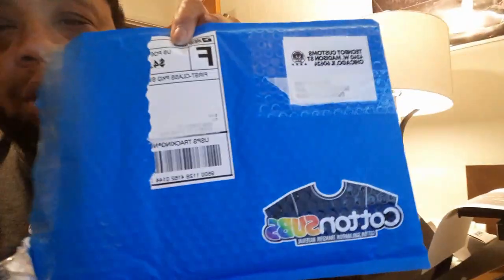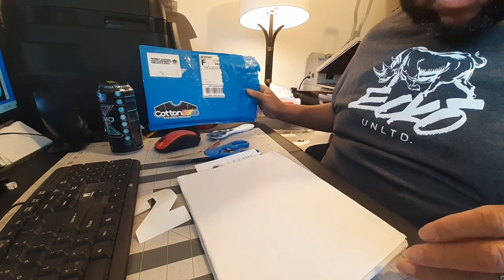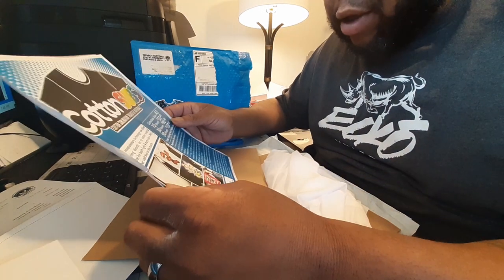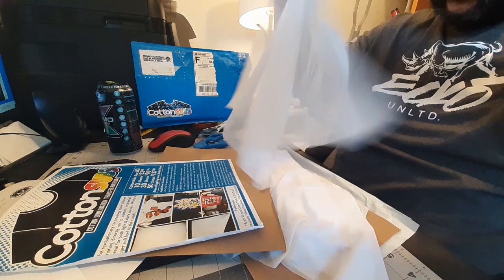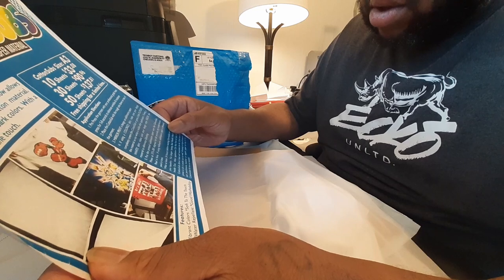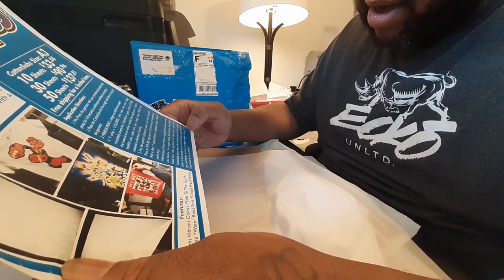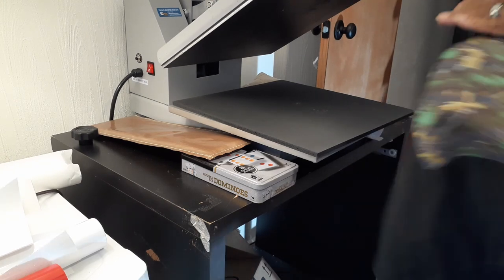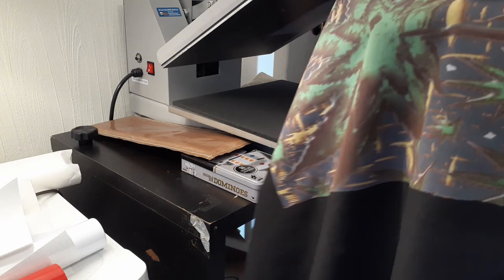Sublimation on 100% Cotton black t-shirt (Cotton Subs)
I'm showing you how to do Sublimation on 100% cotton black T-shirt using a product called Cotton sub Sublimation transfer material. i purchased from Technobot Customs